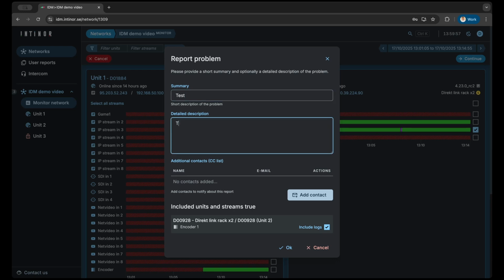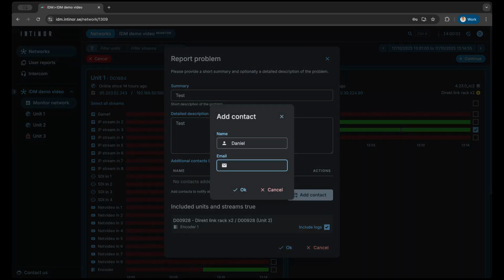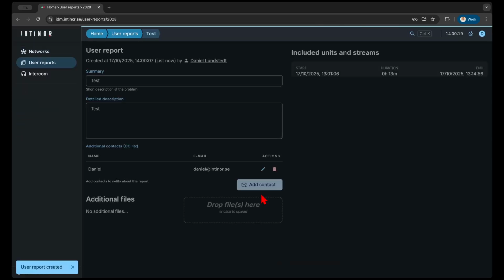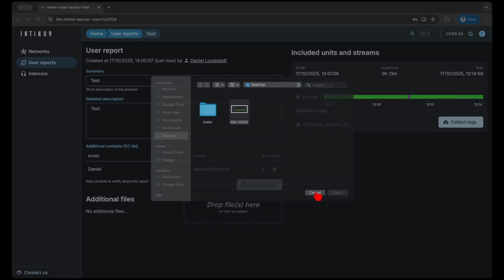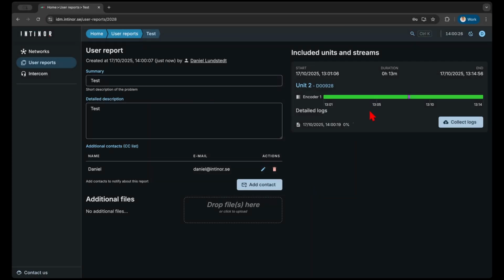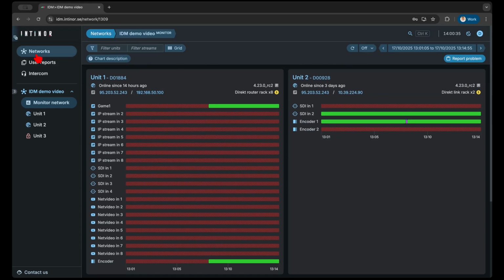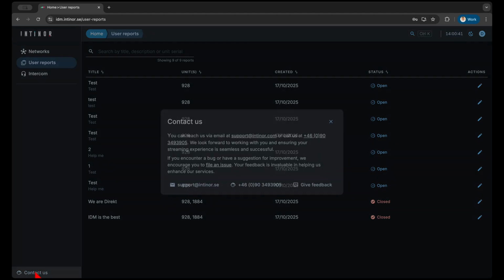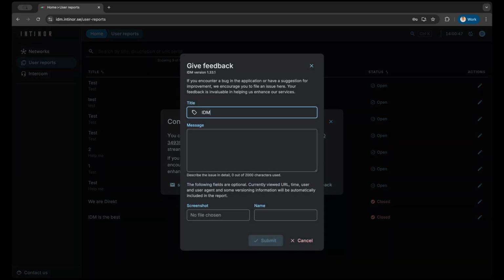IDM Tutorial - How to report a problem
This short tutorial walks you through the simple steps to submit a problem report directly from IDM — the unified platform for monitoring and controlling your Intinor Direkt units in real time.